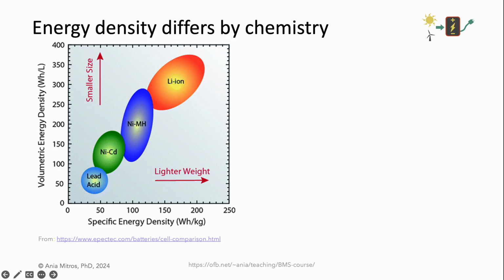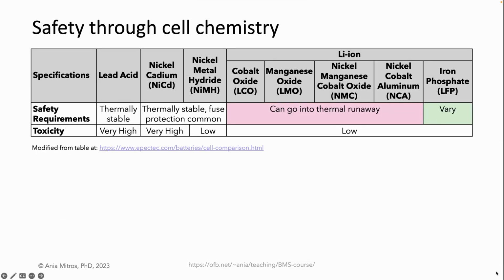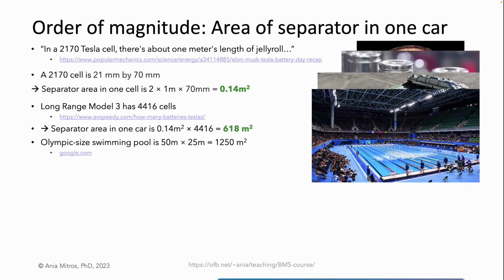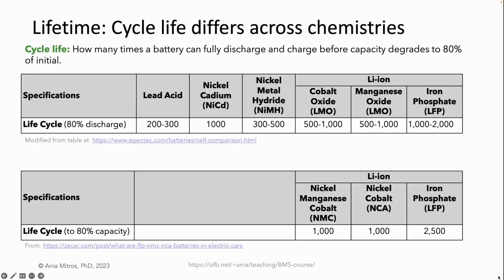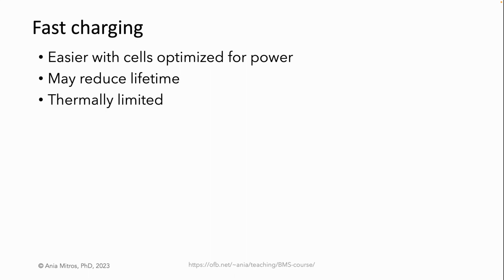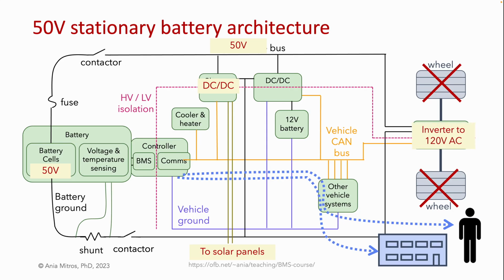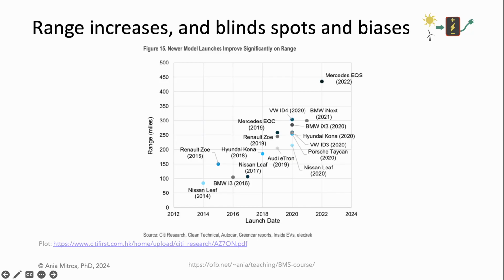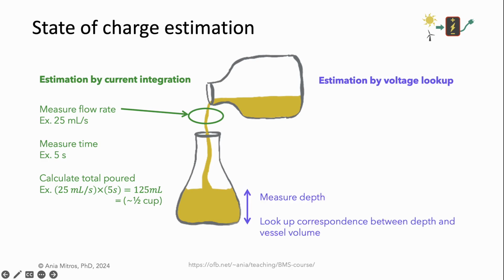Ania's BMS Course: (1) Introduction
Lecture #1 in Ania's Battery Management Systems course
This lecture introduces batteries, laying the foundation to manage them.

I’d like the world to transition to sustainable energy, and presently batteries are key. I’ve spent nearly two decades working on battery management systems, from analog chip design through product definition and safety analysis. The world needs more engineers who know what I’ve learned. So, I’m taking time to create this course.

0:00 Introduction
6:20 Safety in battery pack design
15:38 Behavior of lithium ion cells
24:17 System architecture
28:04 Business perspective
34:15 State estimation
37:49 Closing

If you liked this and would like to see more, please share with your colleagues, customers, and others!